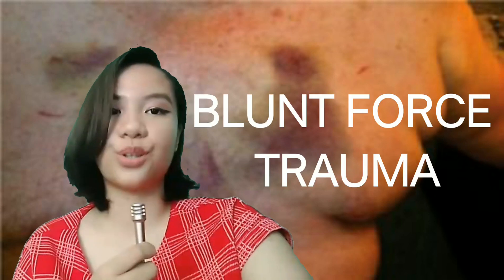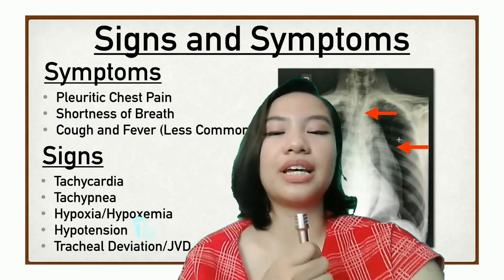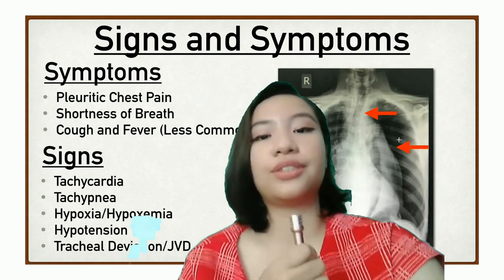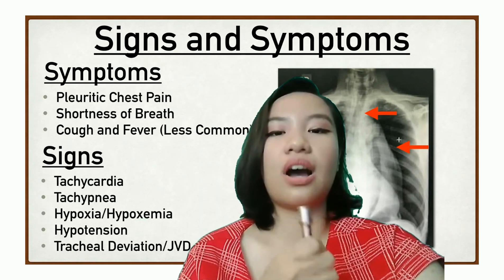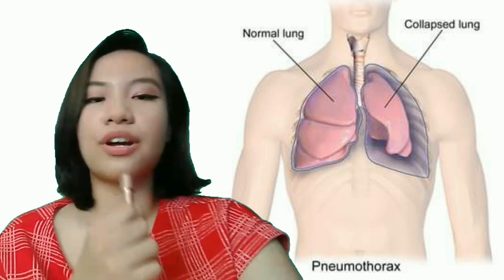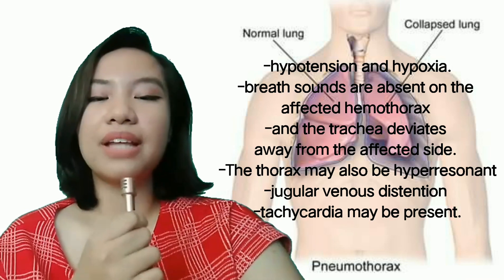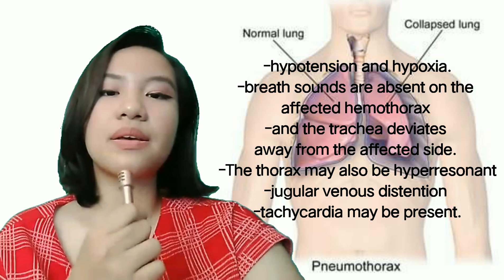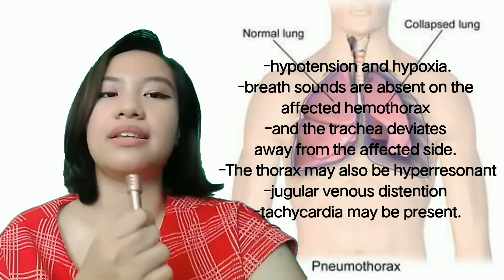Tension Pneumothorax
Zenmae Carillo